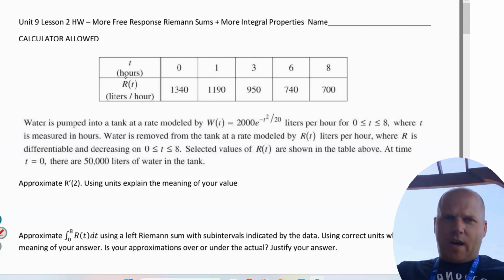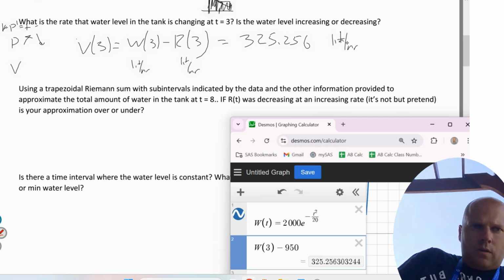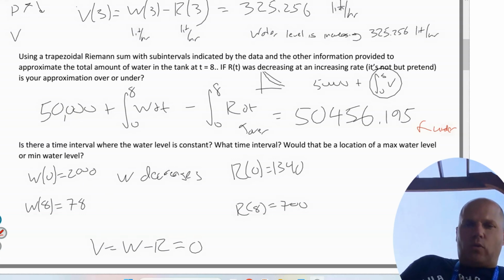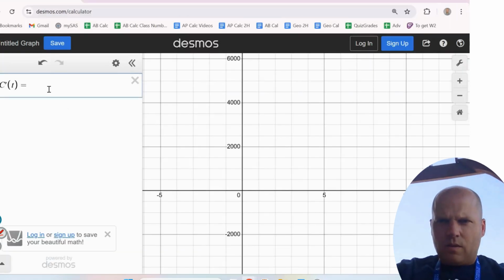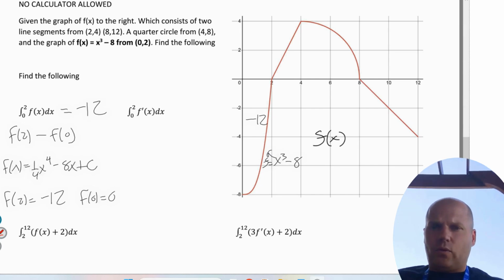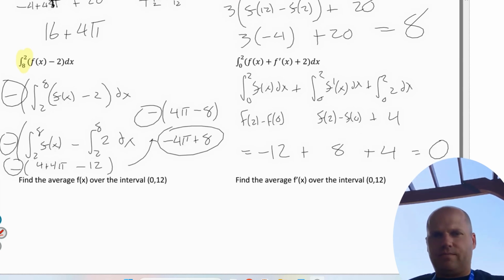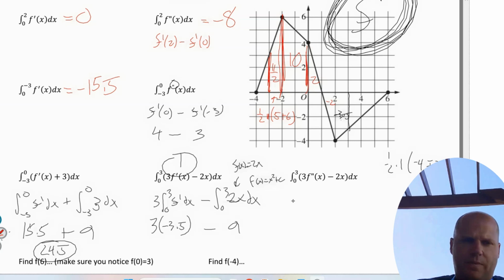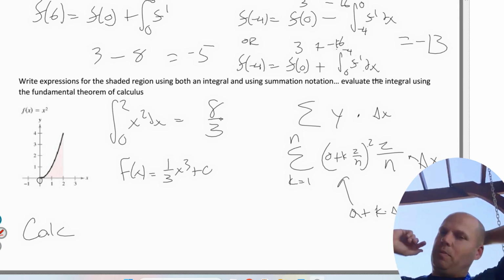AP Calc - Riemann Sum Free Response / Integral Properties